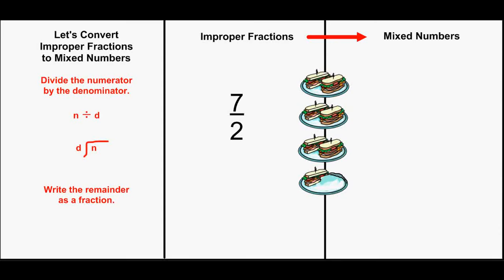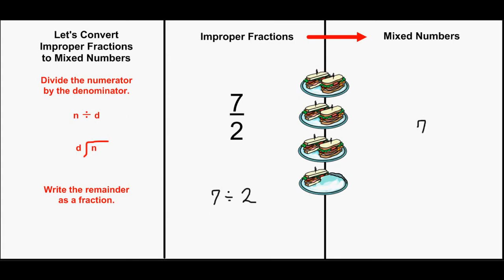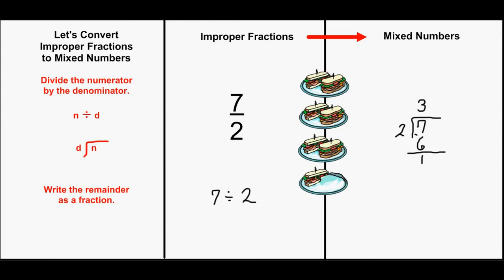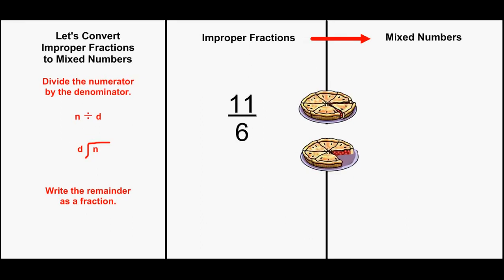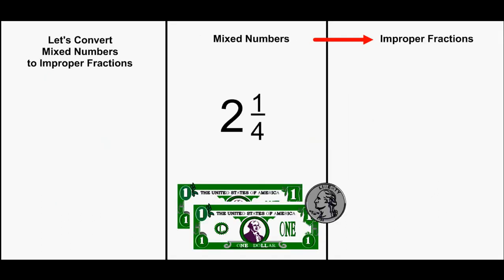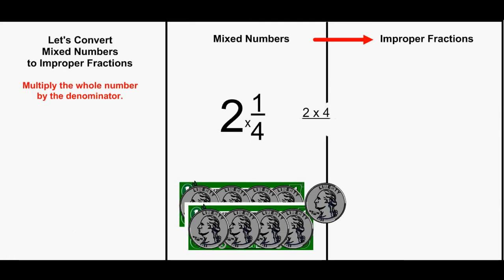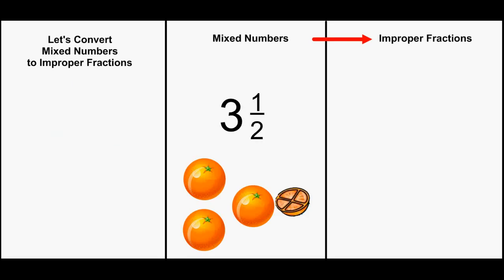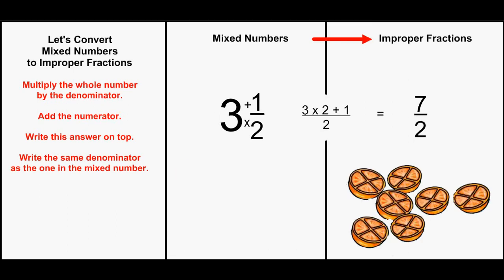Converting Improper to Mixed and Vice Versa